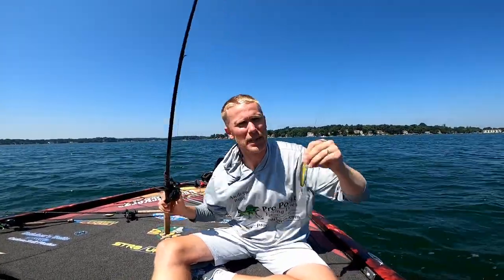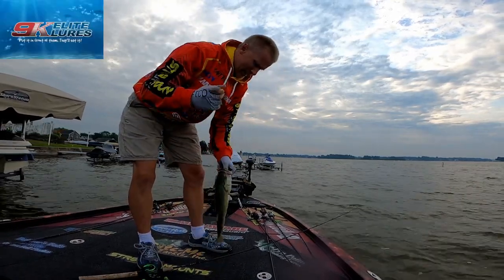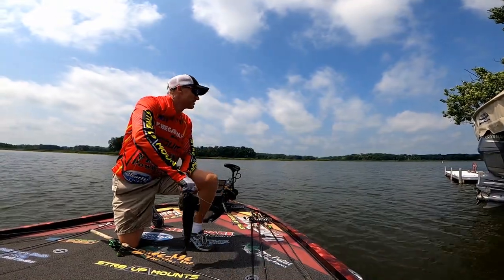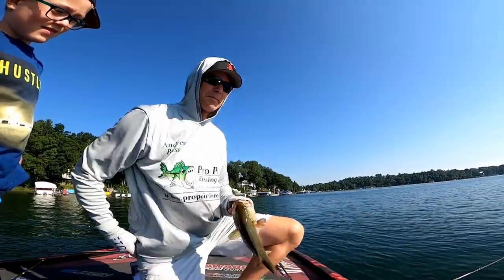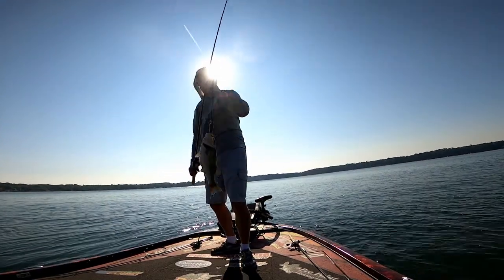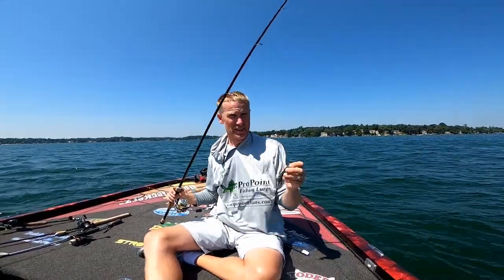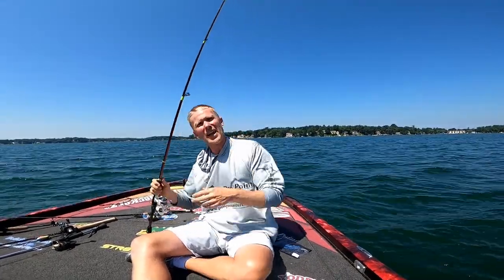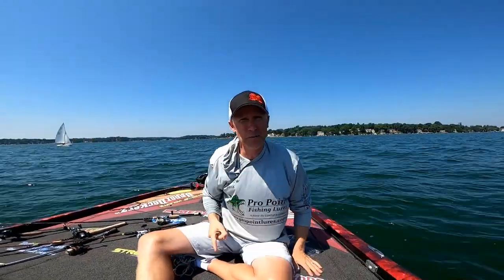Mid Summer Bass Fishing Lures that Catch Fish Everywhere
This video shows fishing lures to catch midsummer largemouth bass. While there is an arsenal of fishing lures that will work, these 5 will work in clear or dark color water.

Pro Point Fishing Lures 10% with “BAFF10”

LVS34 transducer

FISHING TACKLE

Topwater
Lobina Rico Rio cisco color
Fishing Line – 12 pound Berkley 100% Fluorocarbon
Fishing Reel – Lew’s Tournament Series

Jig
½ ounce 9K Elite Lures Flipping Jig green pumpkin with purple

Drop Shot
Berkley Powebait MaxScent Flat Worm goby color